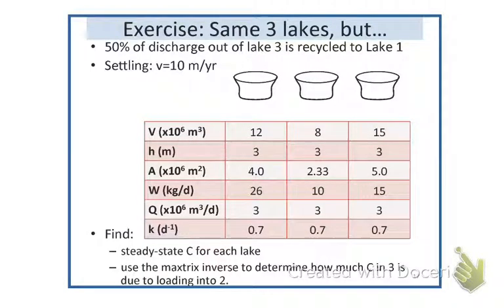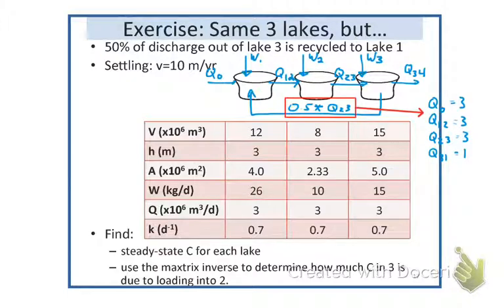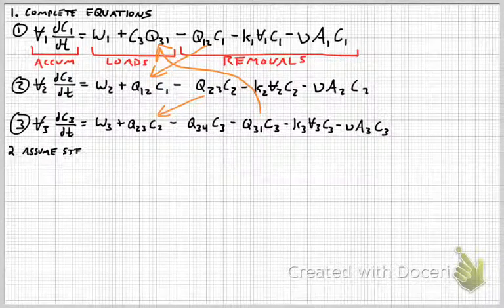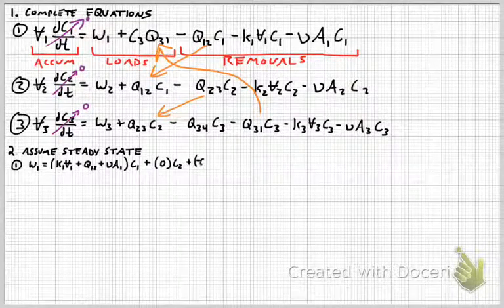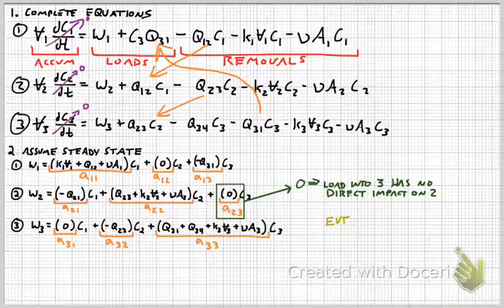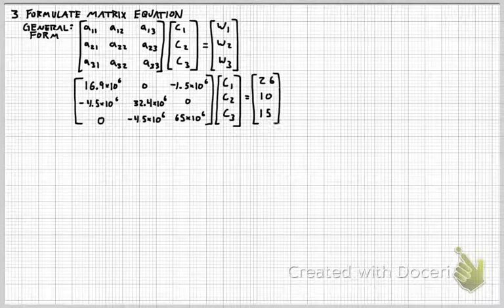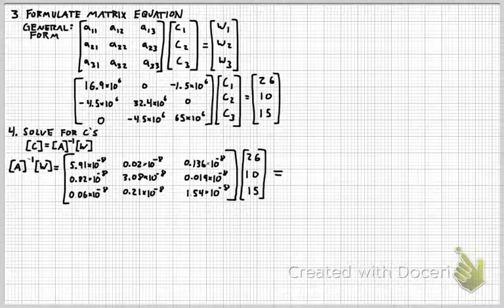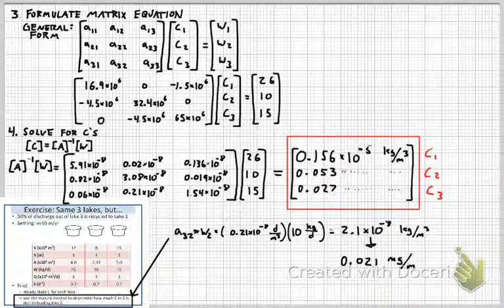Lakes in Series w/ Feedback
In-class exercise from Lecture 5 (feedforward and feedback systems)
Surface Water Quality Modeling
AS Ward
SPEA
Indiana University